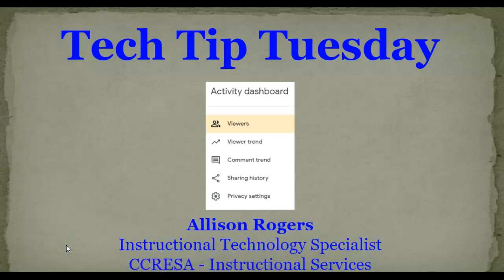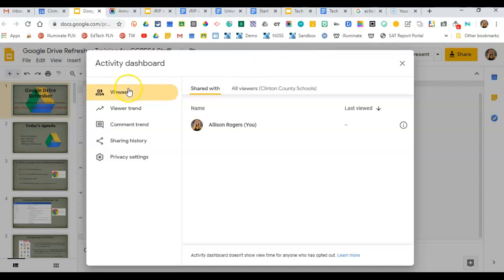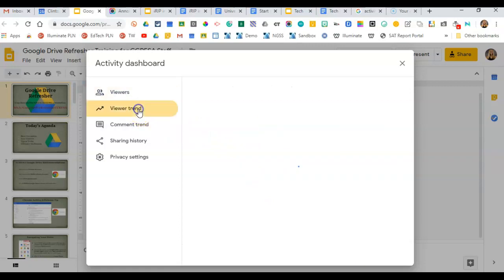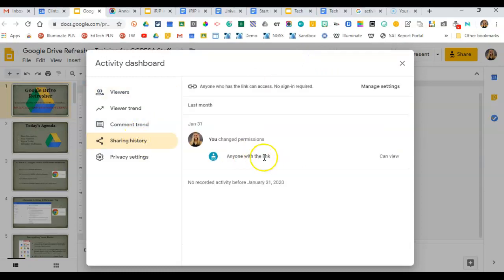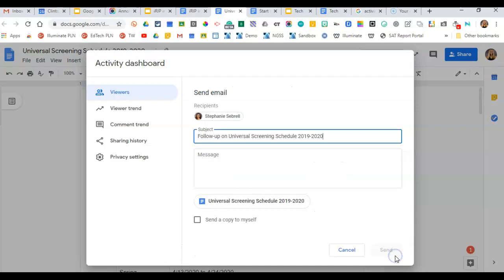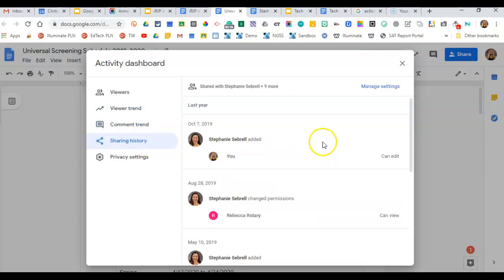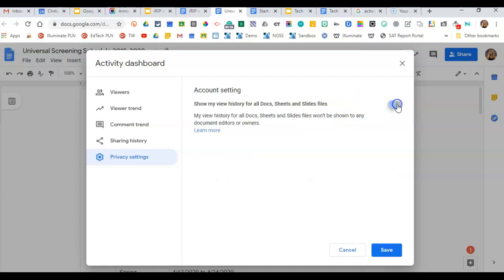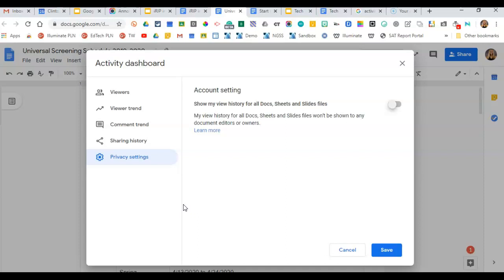Tech Tip Tuesday - Activity Dashboard